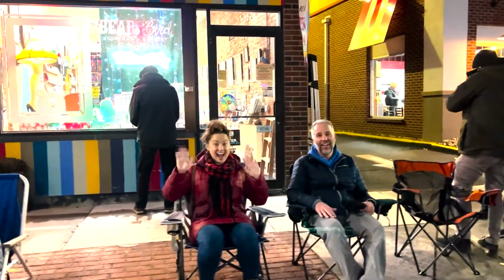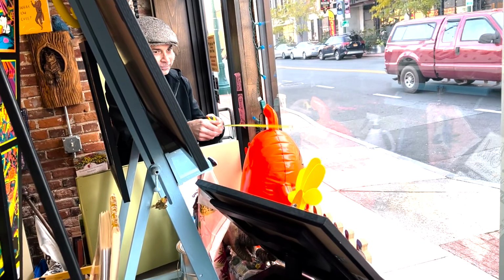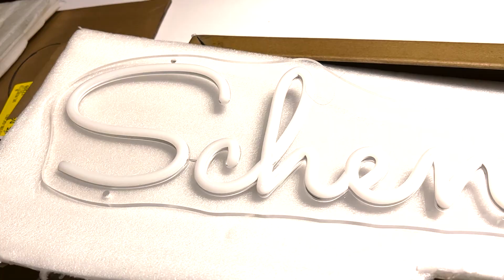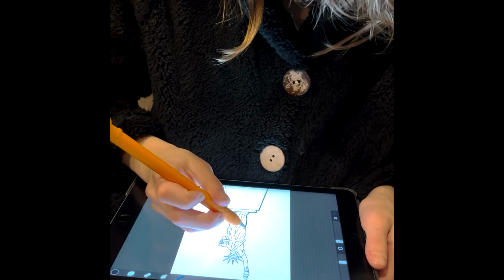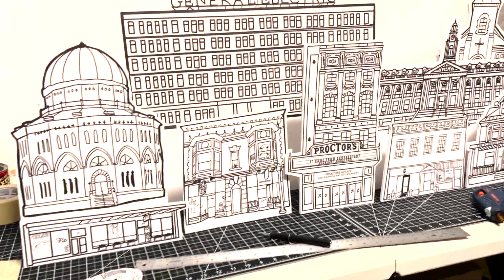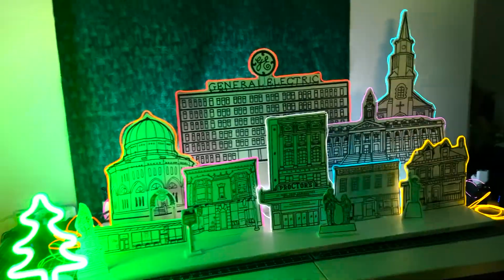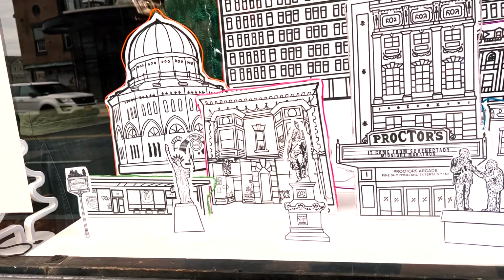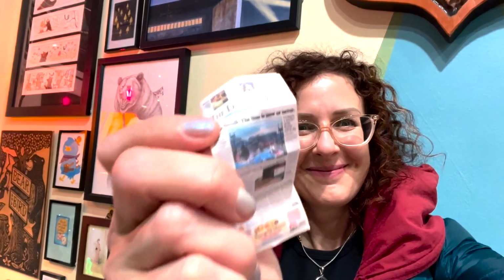'How It's Made' Bear and Bird IlluminoCity 2021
Short video archive documenting the creation of Bear and Bird Boutique + Gallery Schenectady's window display for the inaugural IlluminoCity 2021 challenge.

My family put together this window in just over a week's time, so we wanted to have a memory of the experience! We love to make things and this was really the first big project we did together, we want to do more in the future... if we can make the time! The show "How It's Made, is one of our favorites, so that inspired us to take little clips throughout the making of process. :-)

IlluminoCity is a challenge to property-owners and business-owners in DownTown Schenectady, New York - in which judges vote on the submissions in a variety of categories. The participants partnered with a local non-profit, which will receive a prize money grant to further their programs.

In addition to the judged categories there is a People's Choice component where you can vote through the Daily Gazette website for your favorite!

If WE win, our non-profit partner CREATE Community Studios gets prize money to do more art programs for everyone! If you like our window, please vote for us! You can vote every day until 1/1/2022 :-)